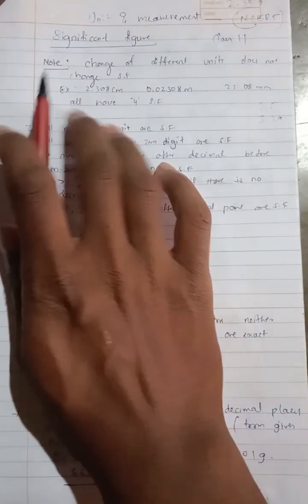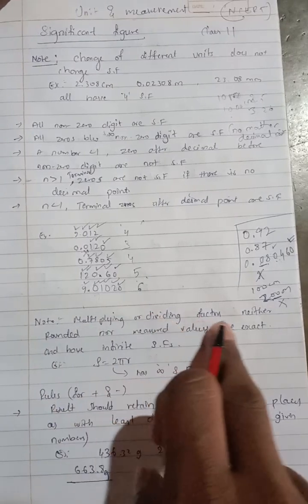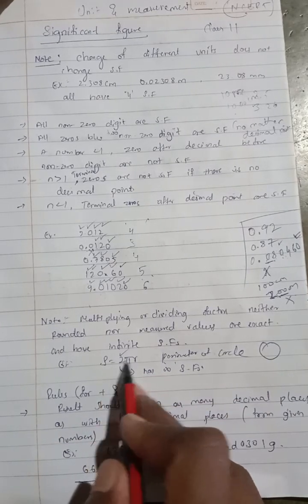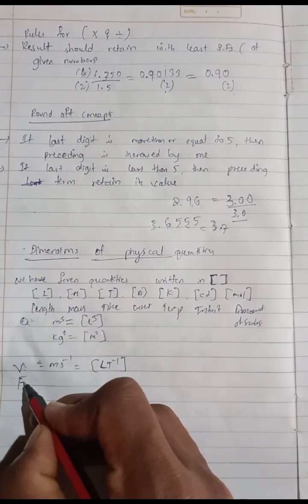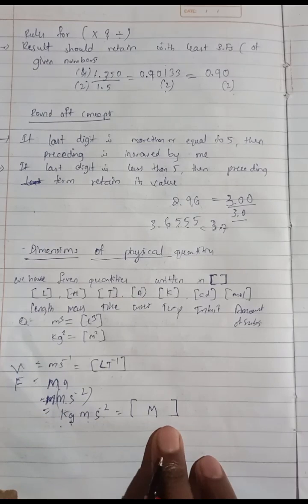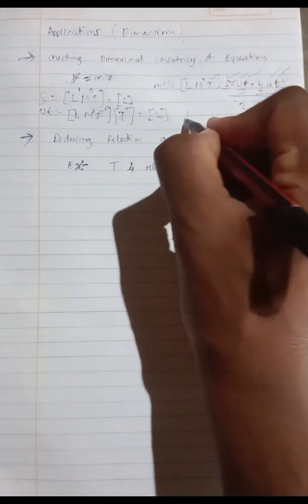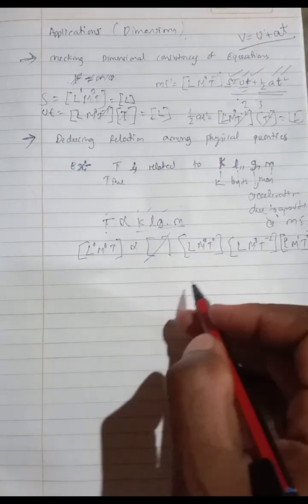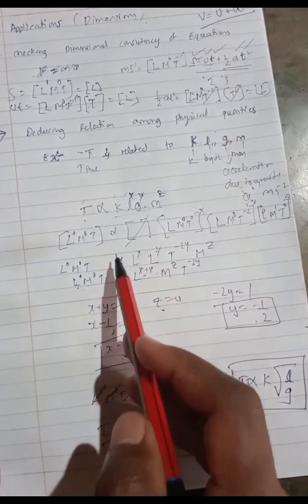Significant figure Class 11 NEET JEE